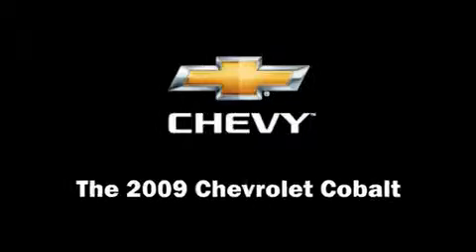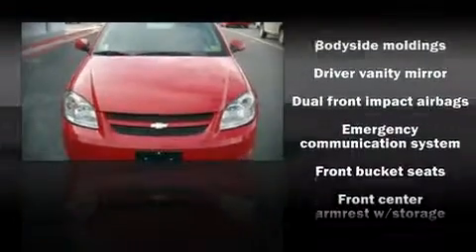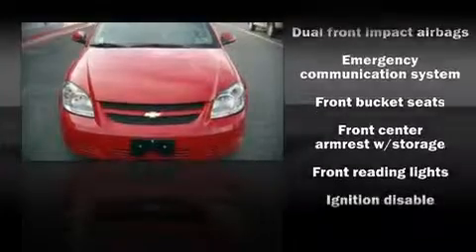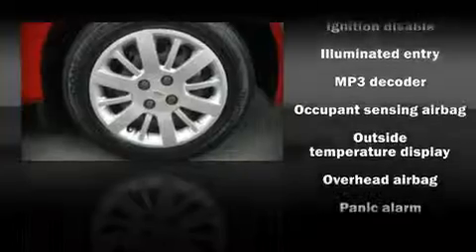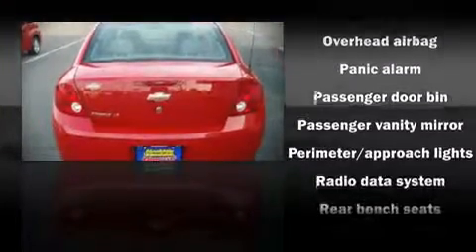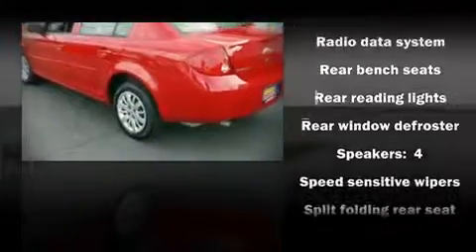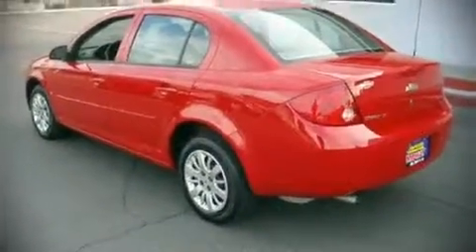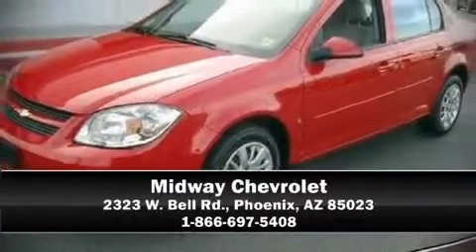2009 Chevrolet Cobalt LT Sedan in Phoenix, AZ 85023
Midway Chevrolet
2323 W. Bell Rd.

The 2009 Chevrolet Cobalt. It features a front-wheel-drive platform, an automatic transmission, and a 2.2 liter 4 cylinder engine. Take assurance in side curtain airbags, providing head protection in the event of a severe collision. A Carfax history report indicates just one previous owner. Are you ready to experience this vehicle for yourself?